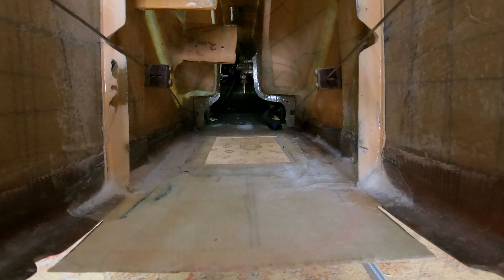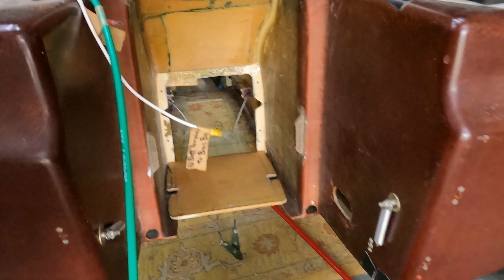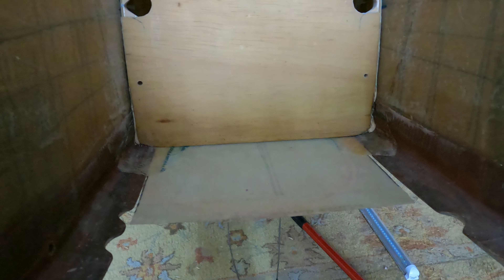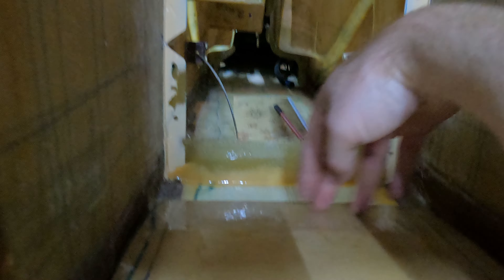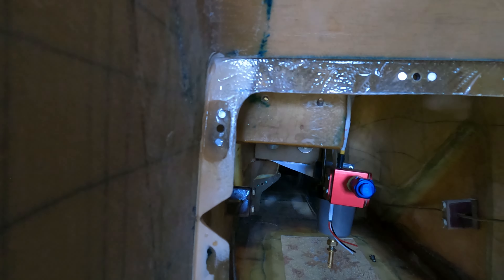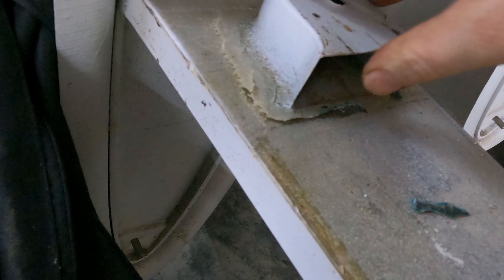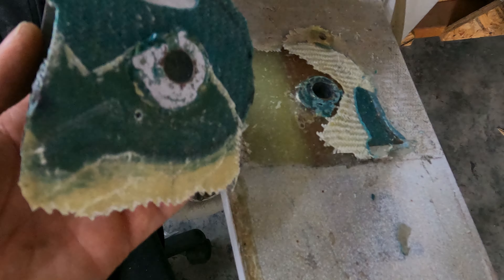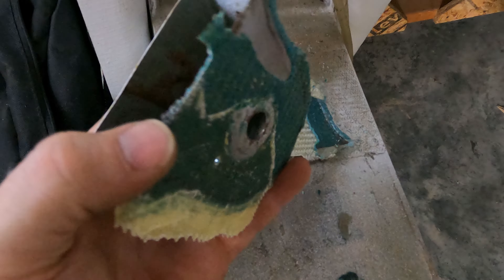Europa Aircraft Kit Build - Spar Socket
A quick update on where I am on the project.  Also a fix to the port wing spar socket.